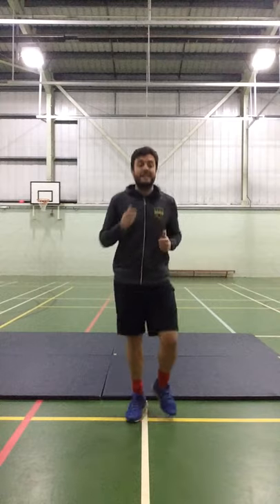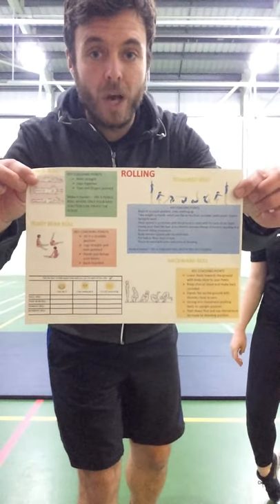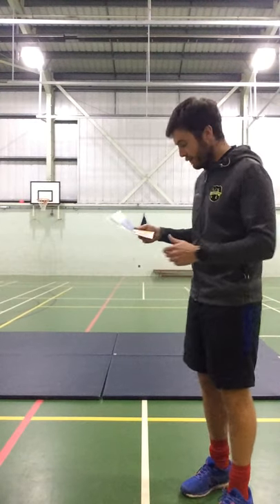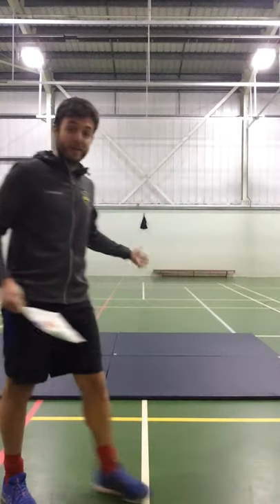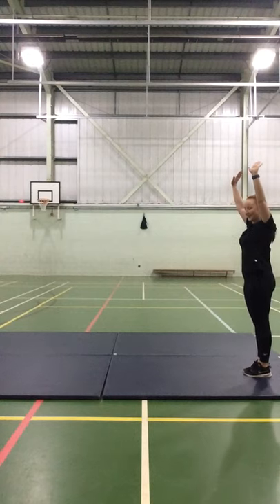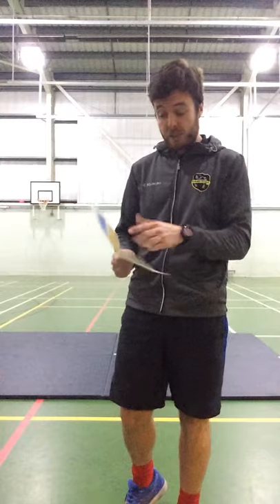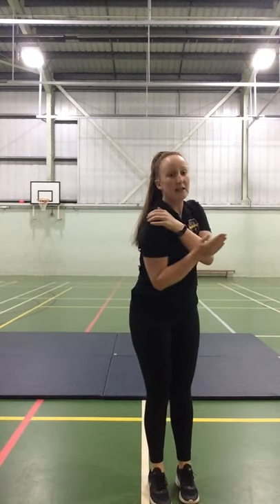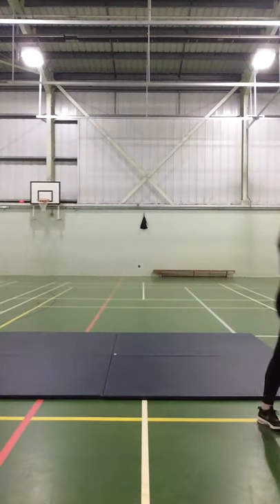CCSC Y5 Open Day: PE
Lift those knees and get that heart rate up as Mr. Salt and Miss. Rafferty give you a gymnastics workout!